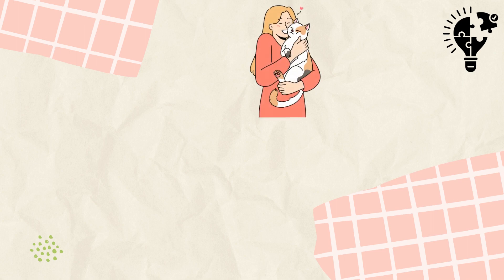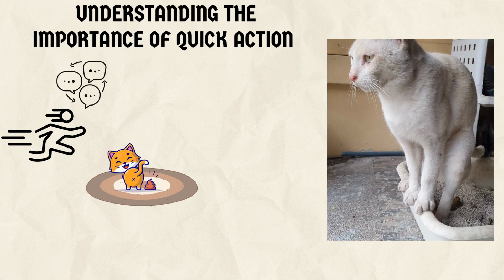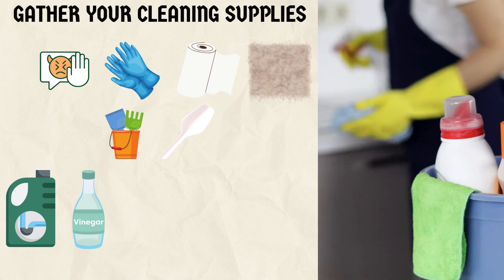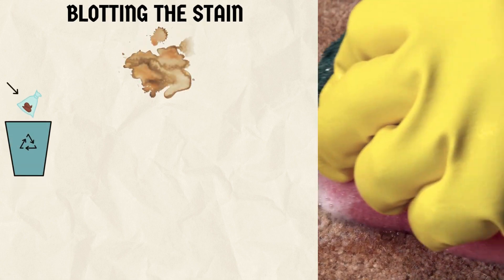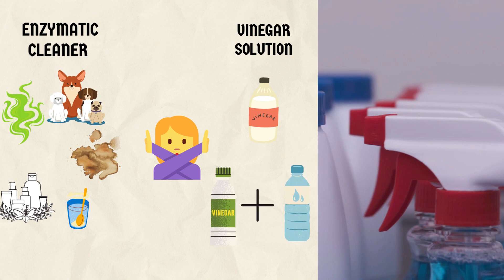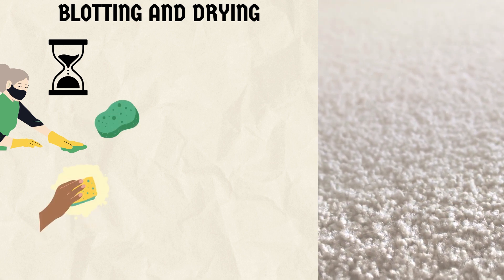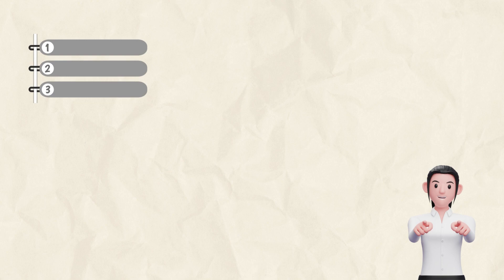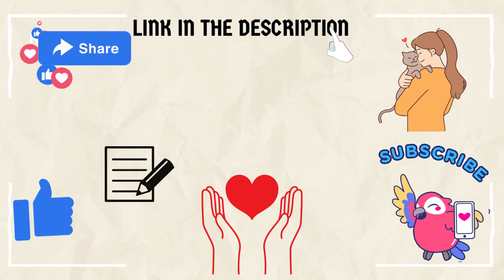How To Get Cat Poop Out Of Carpet?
To remove cat poop from a carpet, you can follow these steps:

Act quickly: It's important to clean up the mess as soon as possible to prevent staining and odor from setting in.

Supplies you'll need:

Disposable gloves
Paper towels or old rags
Plastic bag or dustpan
Warm water
Mild dish soap
White vinegar
Baking soda
Vacuum cleaner
Put on disposable gloves to protect your hands from bacteria.

Carefully pick up any solid pieces of poop using paper towels or old rags. Be gentle to avoid smearing the poop into the carpet fibers.

If there is excess poop stuck to the carpet, gently scrape it off with a plastic bag or dustpan. Avoid pushing it further into the carpet.

Blot the area with a clean, damp cloth or paper towels to absorb any remaining moisture. Do not rub as it can spread the stain.

Mix a solution of warm water and mild dish soap. Use a clean cloth or sponge to dab the stained area with this solution. Work from the outside of the stain towards the center to prevent spreading it further.

Continue dabbing the stain until it's lifted. Avoid scrubbing vigorously as it can damage the carpet fibers.

Rinse the area by blotting with a cloth soaked in plain warm water. This will remove any soap residue. Make sure not to oversaturate the carpet.

Blot the area again with a clean, dry cloth or paper towels to remove as much moisture as possible.

If there is still a lingering odor, mix equal parts of white vinegar and water. Pour this solution onto the stained area and let it sit for a few minutes. Blot the area again with a clean cloth to remove the vinegar solution.

Sprinkle a generous amount of baking soda over the area to absorb any remaining moisture and odors. Let it sit for a few hours or overnight.

Finally, vacuum the carpet thoroughly to remove the baking soda and restore its appearance.

Remember to test any cleaning solution on a small, inconspicuous area of your carpet before applying it to the stained spot to ensure it doesn't cause any damage or discoloration.